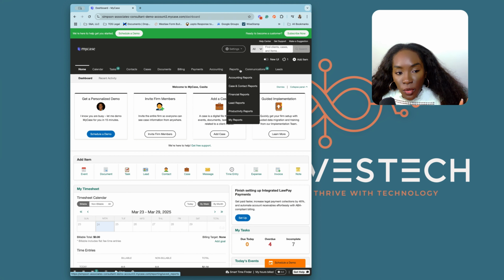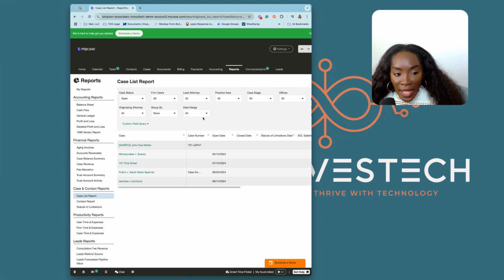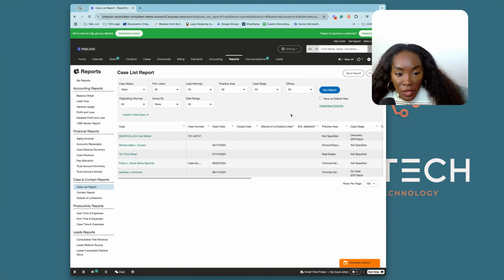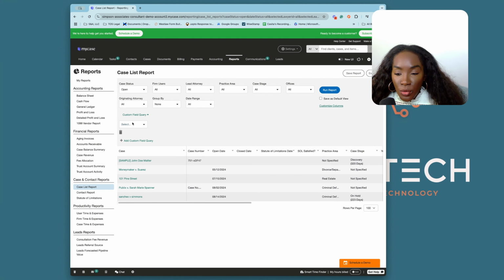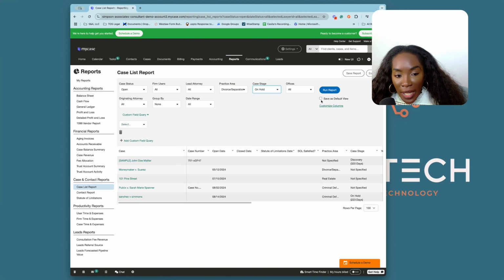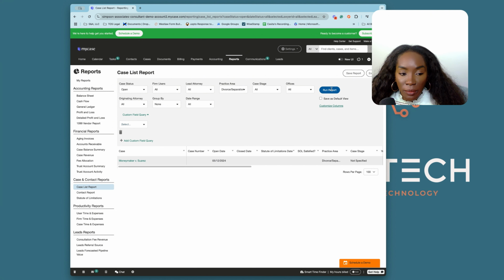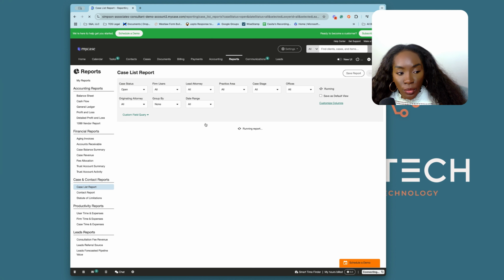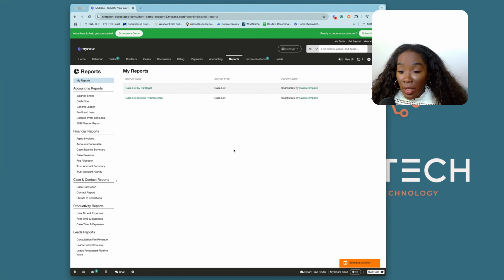Hack #5: Stop the “Any Update?” Messages with This Report Trick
Tired of attorneys constantly asking for updates? This hack is for you. In this video, I’ll show you how to set up custom reports that keep attorneys in the loop — without you having to lift a finger after it’s built.
It’s all about working smarter, not harder, and building systems that communicate for you.

💡 Missed the first 4 hacks?

🚀 Want more tips like this — and actual step-by-step trainings?

 Become a CasLovesTech Insider and get access to exclusive tech tutorials, live office hours, and workflow breakdowns that help you streamline your law firm (without relying on trial and error).